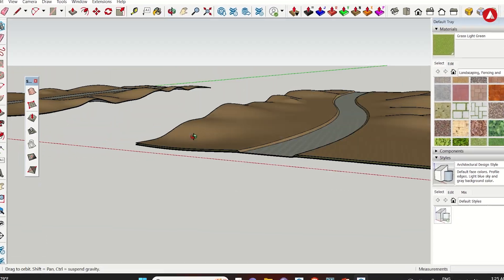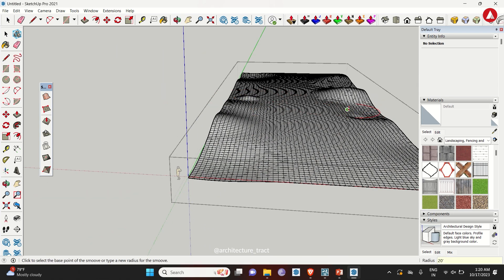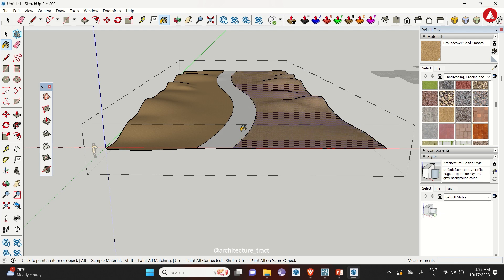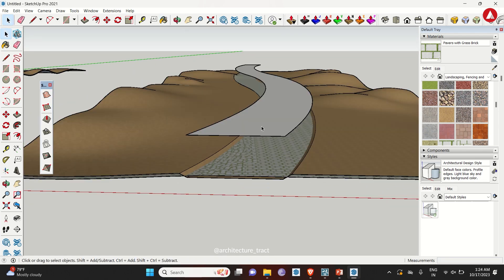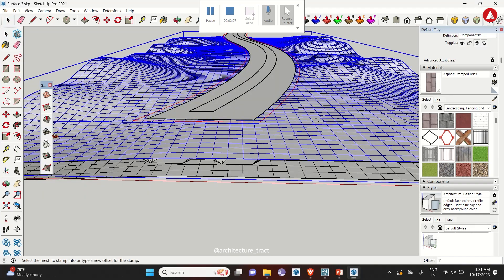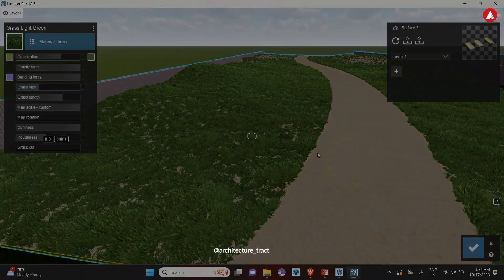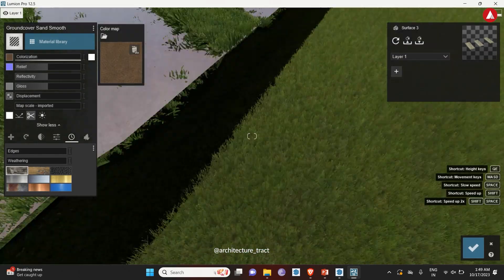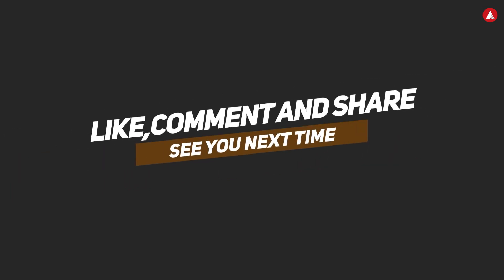How to Create Forest Path (SketchUp + Lumion12) | How to create realistic Forest scene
In this video, I'll show you how to create a realistic forest path in SketchUp and finalize it in Lumion.

You'll learn tips to speed up your workflow and make high-quality 3D models quickly. From beginner to advanced techniques, this video covers everything you need to improve your SketchUp and Lumion skills. (Learn Sketchup with Manan Hans)

Forest Path | Realistic Forest Scene | Sketchup Workflow | Lumion Workflow | How To make forest path in sketchup